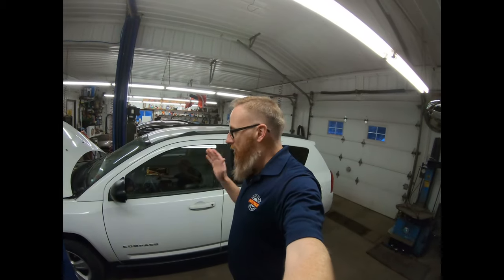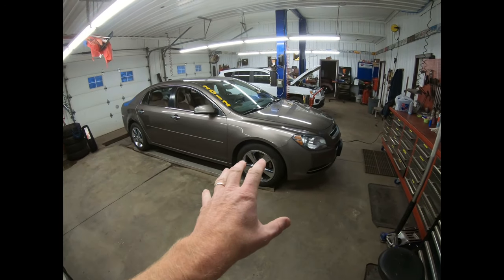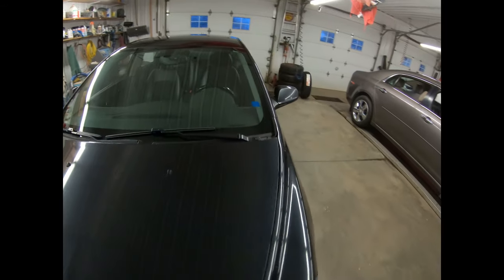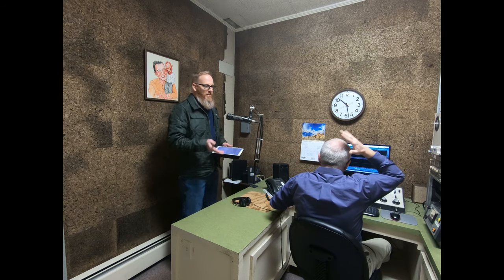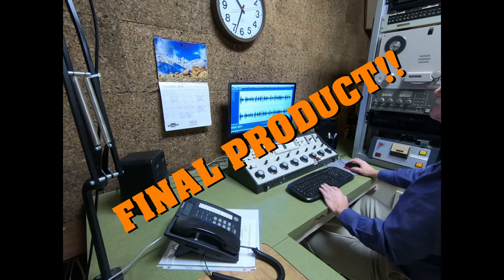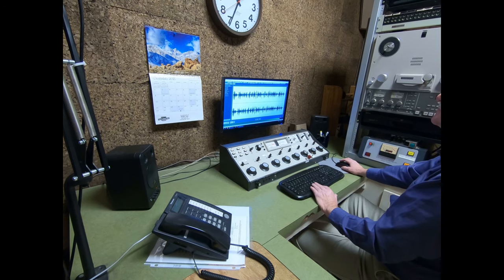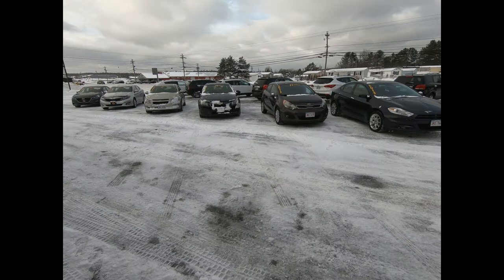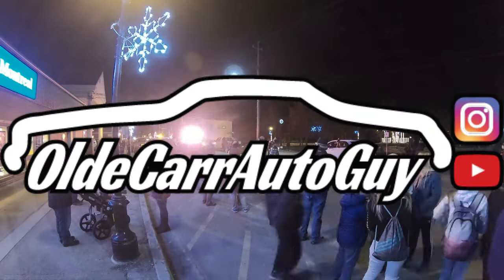3 MORE CARS READY FOR THE LOT